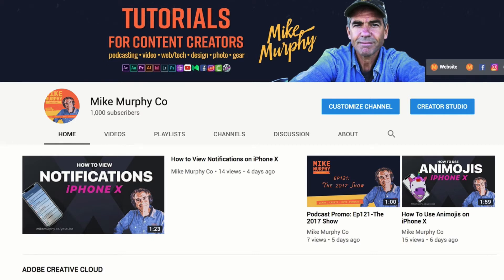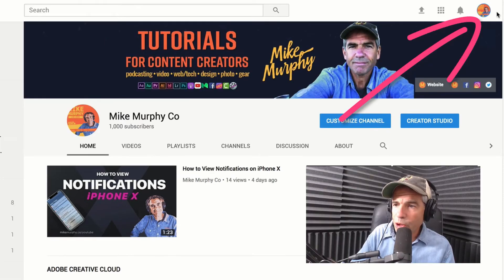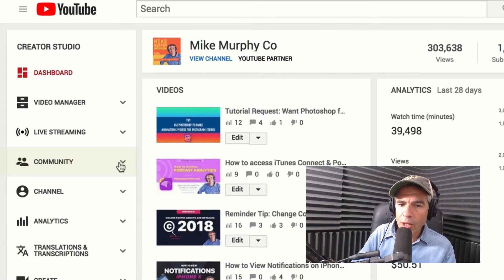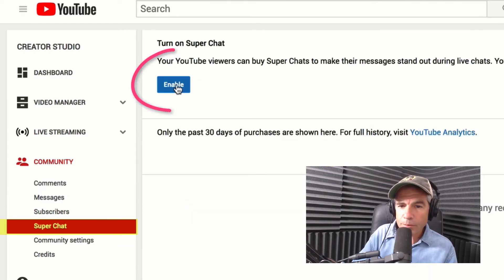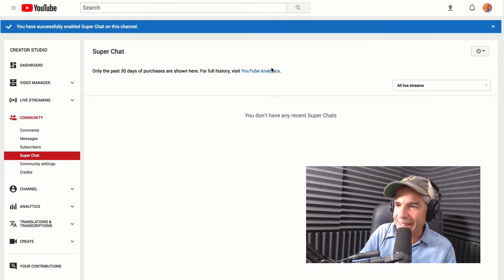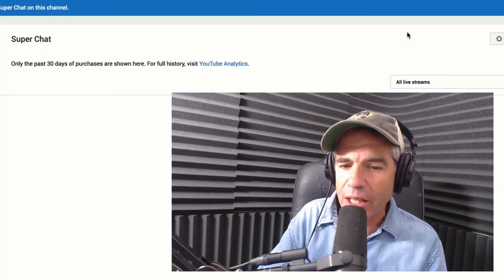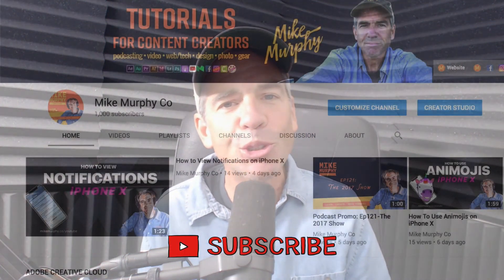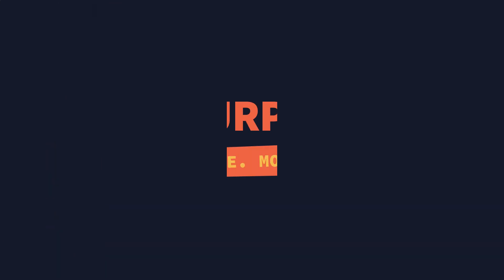How to enable Super Chat on YouTube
To Enable:
Click profile pick in upper right corner
Click Creator Studio
Click Community tab in left sidebar
Click Superchat
Click Enable

What is Super Chat?:
Available on YouTube live-streams
Viewers can donate $ to creator
Donation gets pinned to top of chat and is called a 'Super Chat'

Win-Win:
Viewers can thank or show support to creator by donating a couple of bucks
Also great for Q&A's to jump question to top of queue
Creators can make some money and be inspired to create more content and become accessible to community

Create Every Day!